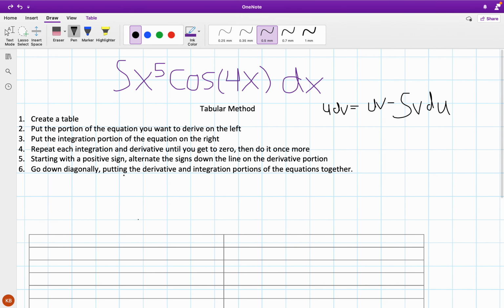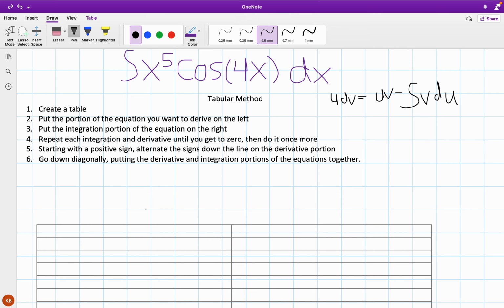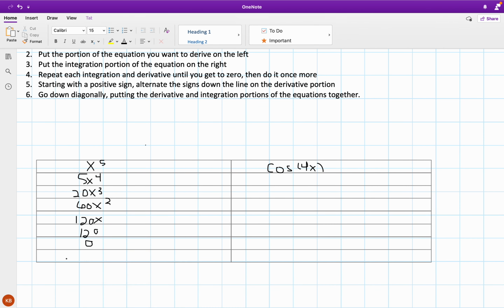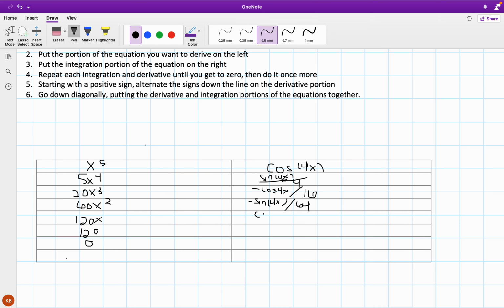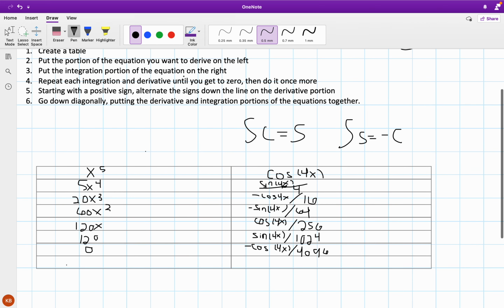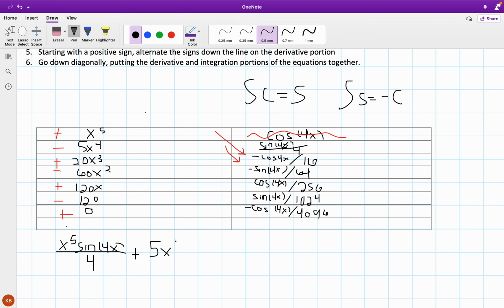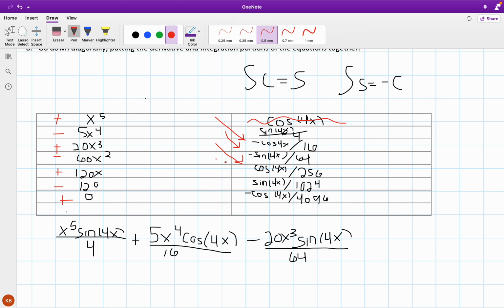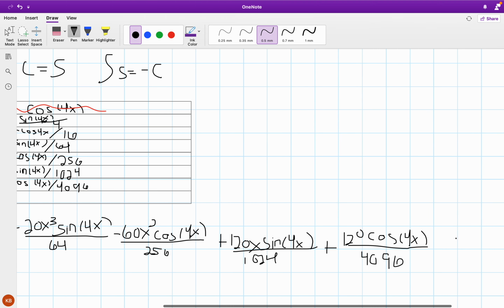Problem 1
Problem 1 for the calculus II optional exam.